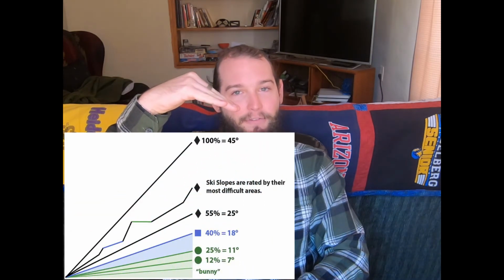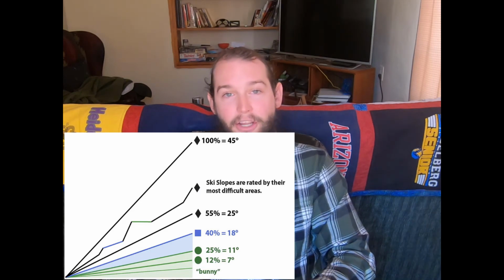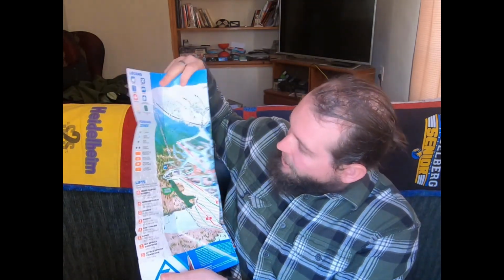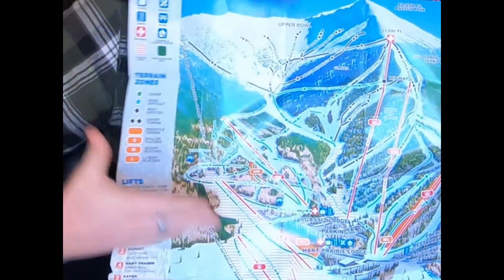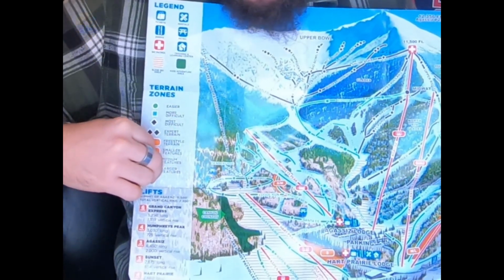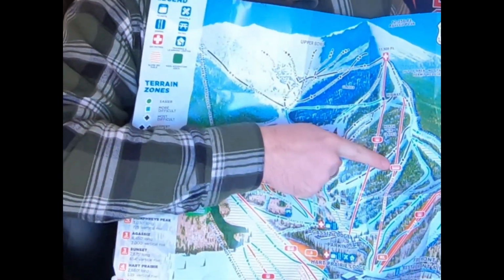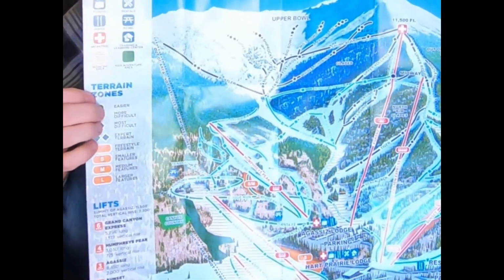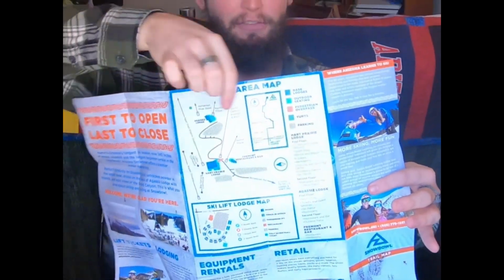Slope Difficulty - Snowboarding 101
This video explains the difficulty rating system for ski runs! Stick around until the end for a fun fact!